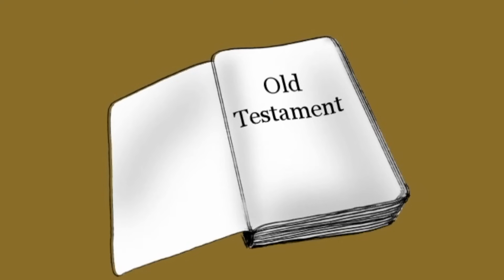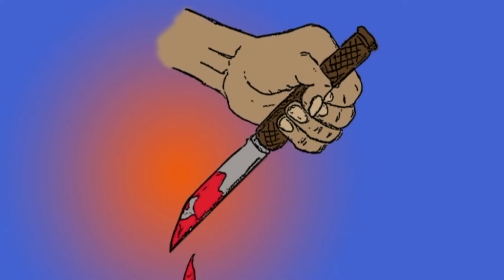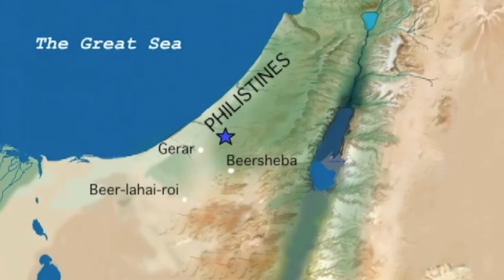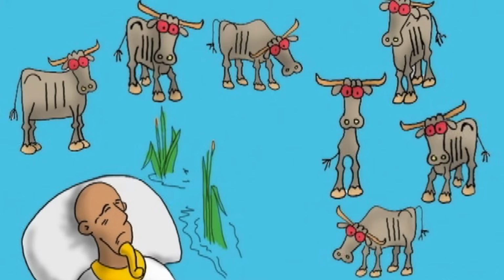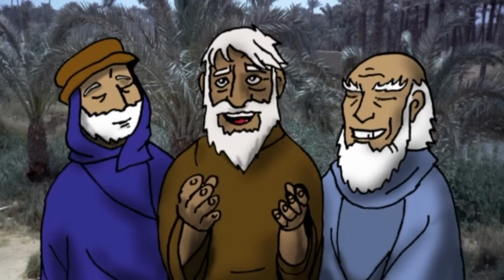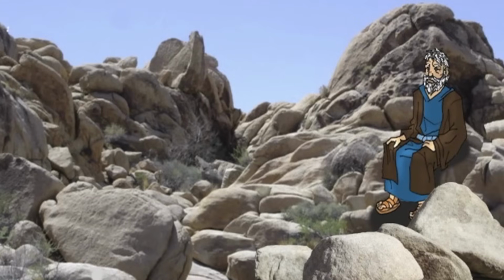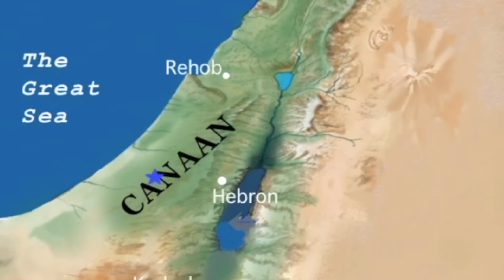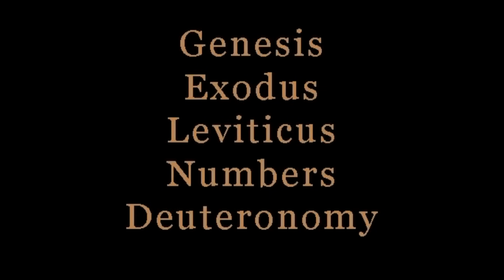Old Testament The Books Of Moses Volume 1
Old Testament This is based on the American Standard Bible Version of 1901

Here is Volume 1 for Show & Tell Bible! Check out showandtellbible.com to see the dvd's and activity books we have.